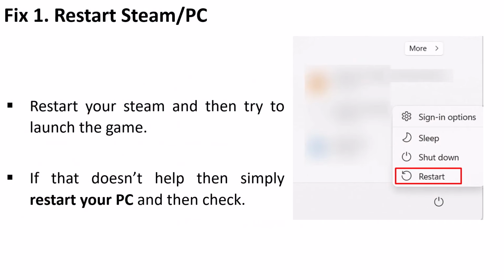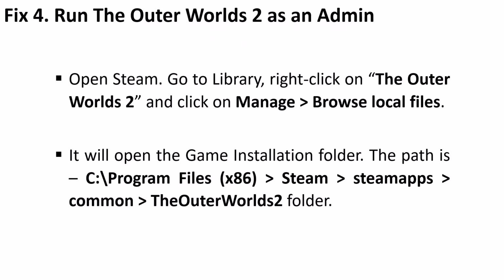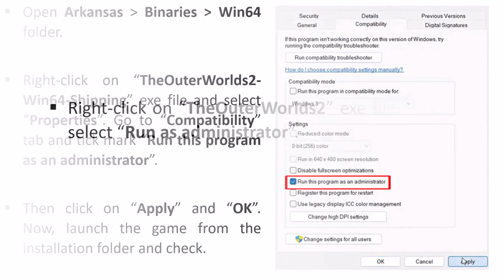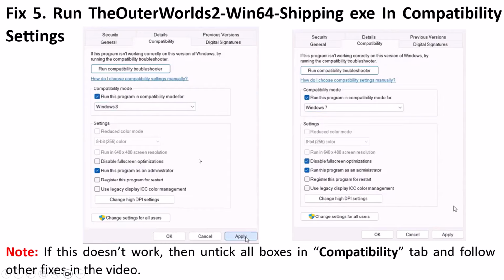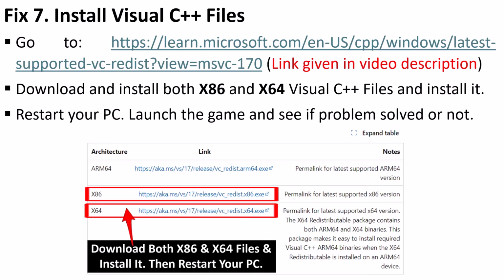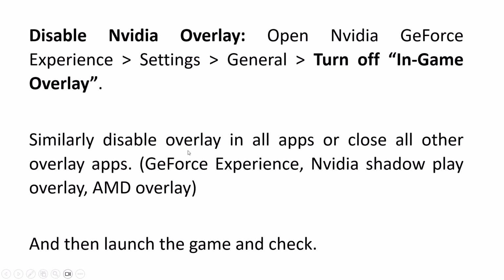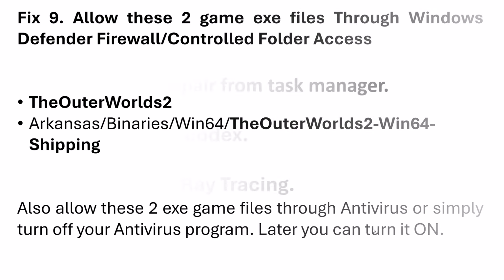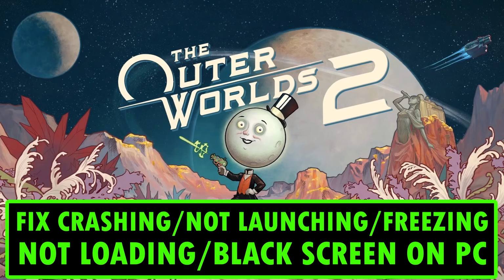Fix The Outer Worlds 2 Crashing/Not Launching/Freezing/Not Loading/Black Screen On PC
In This Video Guide, You Will Learn How To Fix The Outer Worlds 2 Crashing or Crashes at Startup or Crashing to Desktop (CTD), Not Launching/Won't Launch, Stuck On Loading Screen/Not Loading, Freezing or Black Screen Issue On PC.